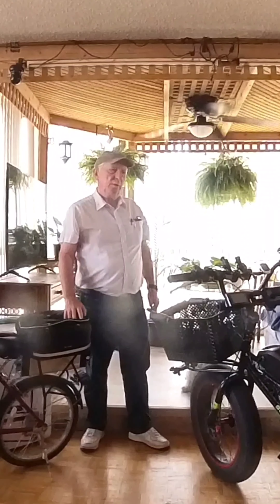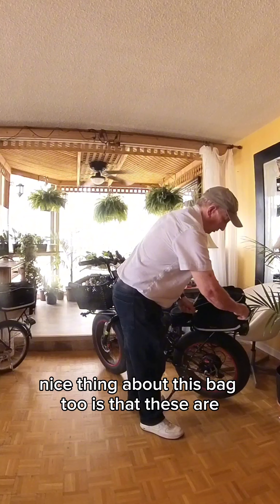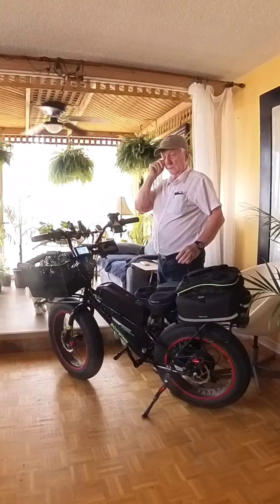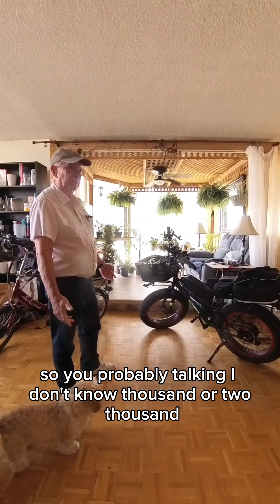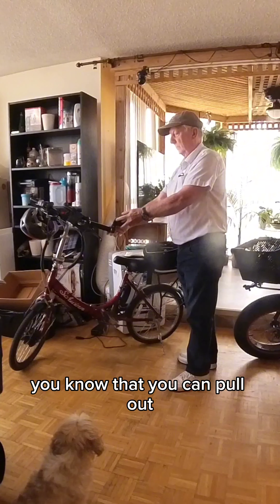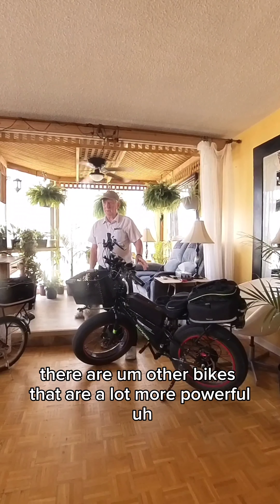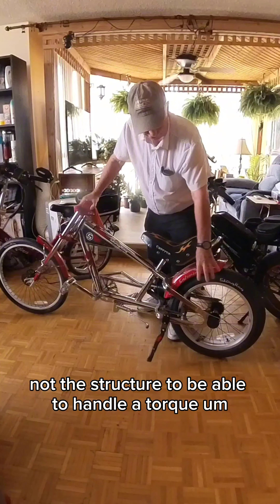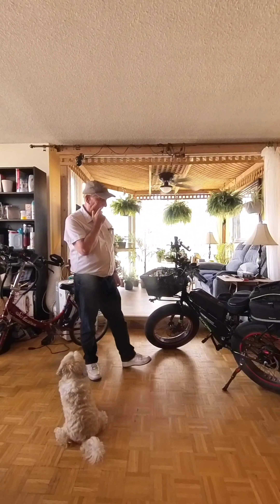For those who wanted to see my Dad's Bike. Love Mike